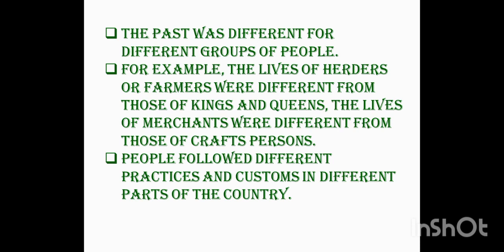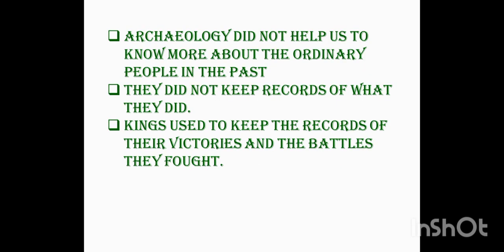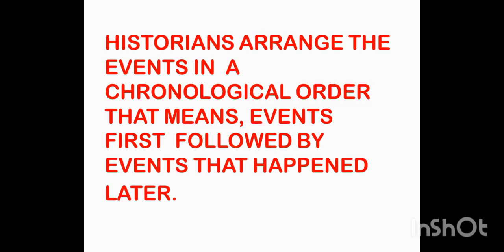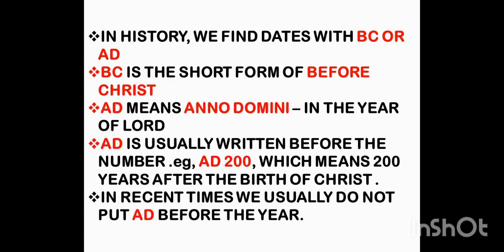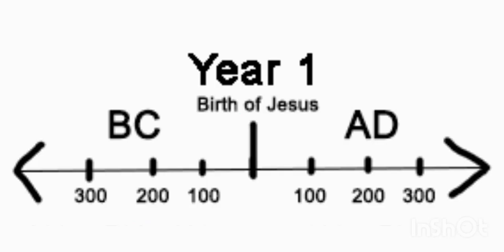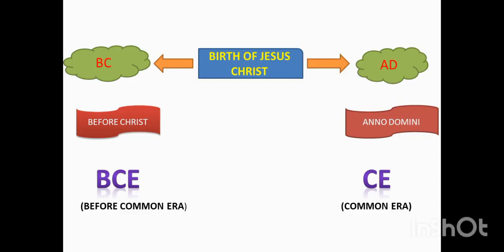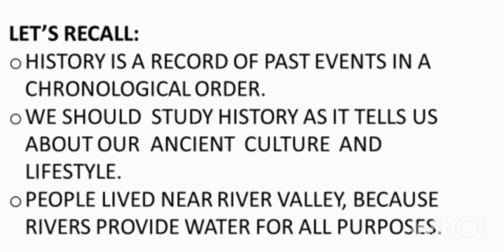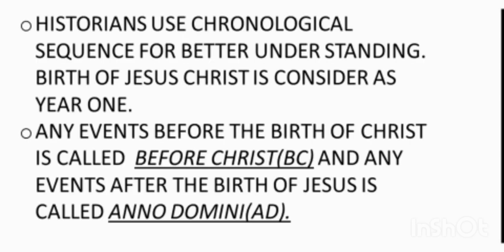CLASS 6-HISTORY MODULE 6